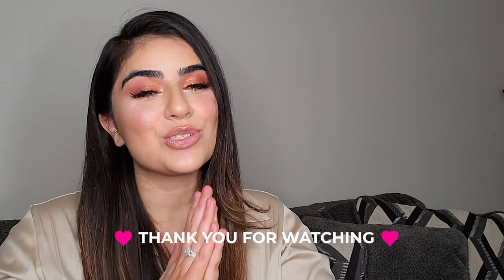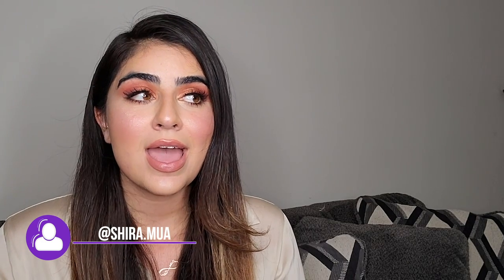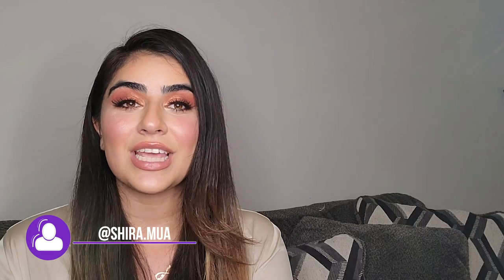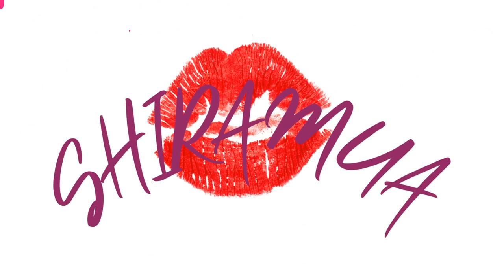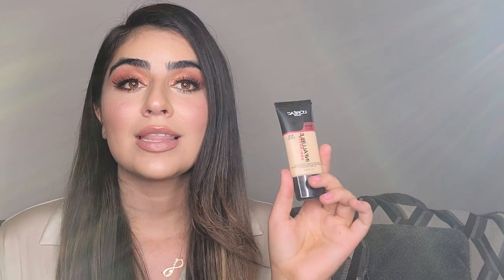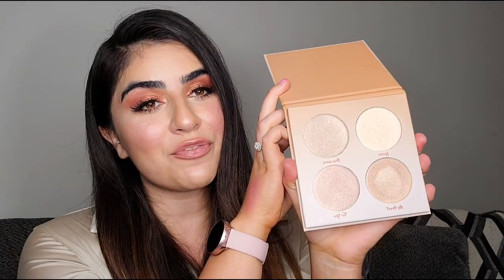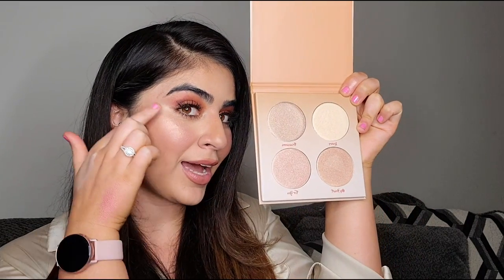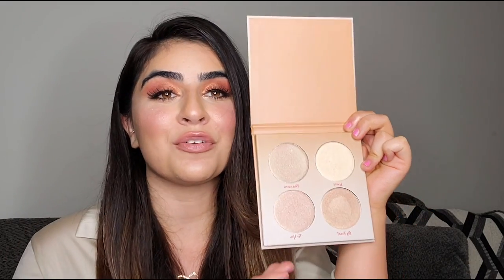DRUGSTORE MAKEUP STARTER KIT 2020 FOR BEGINNERS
Hi everyone, today video is the ultimate drugstore makeup starter kit. I picked for you the most affordable products that i've been using for a while and i think that will help you to start as a beginner without breaking your bank.

P R O D U C T  L I S T :
*Loreal infallible pro. matte foundation shade 105

*Coty Airspun Loose Face Powder 2.3 oz. Translucent Tone Loose Face Powder

*Maybelline New York Fit Me Matte + Poreless Pressed Face Powder Makeup, Golden Caramel, 0.28 Ounce, Pack of 1

*Maybelline Fit Me Blush, Peach

* HIGHLIGHTERS PALETTE

*EYESHADOWS PALETTE -

*L'Oreal Paris Makeup Lash Paradise Mascara

* NYX Butter lip gloss cherry red